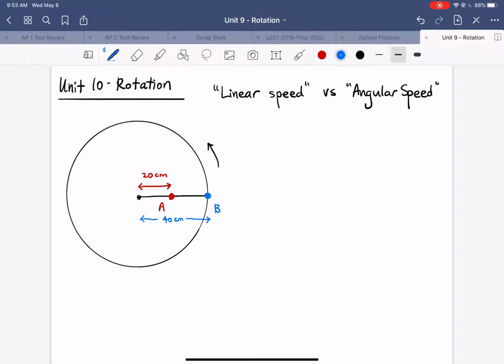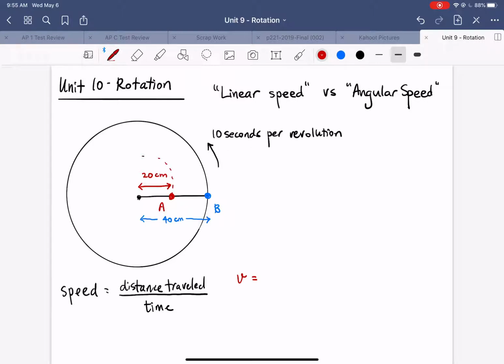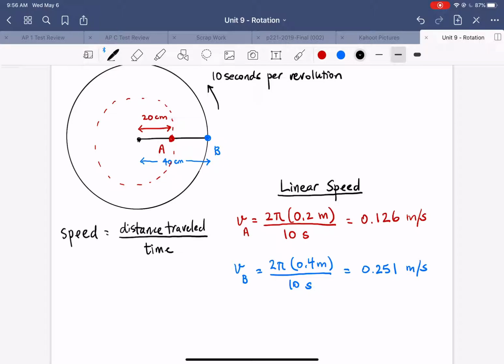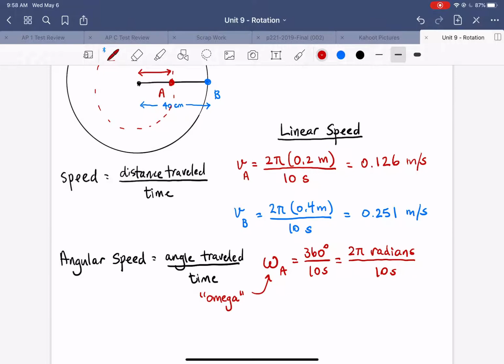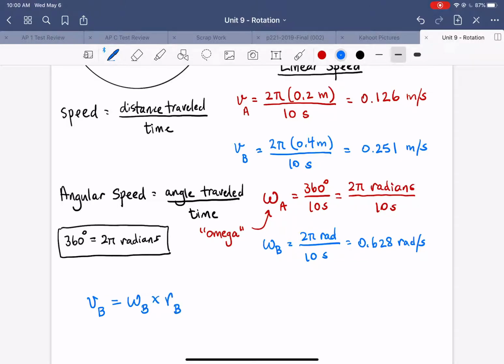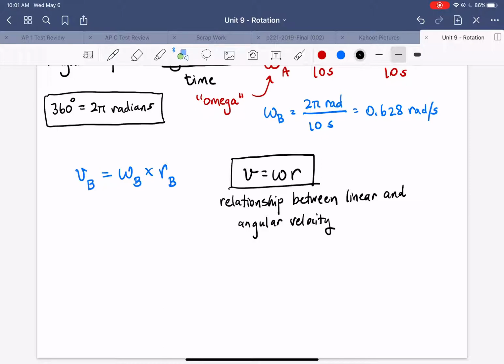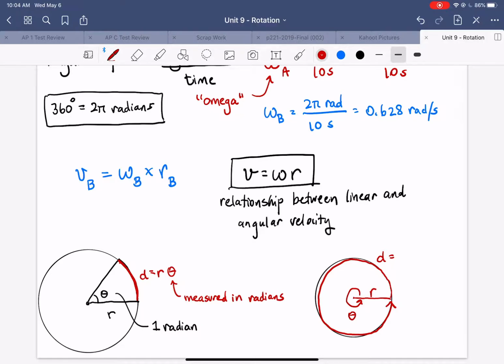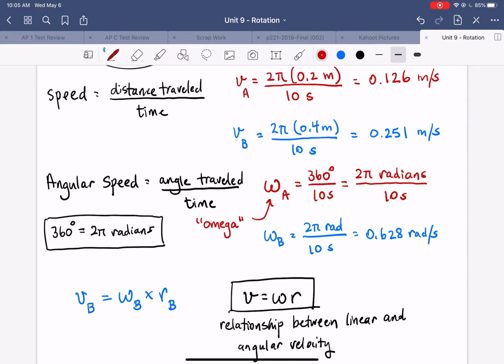1 Linear and Angular Speed